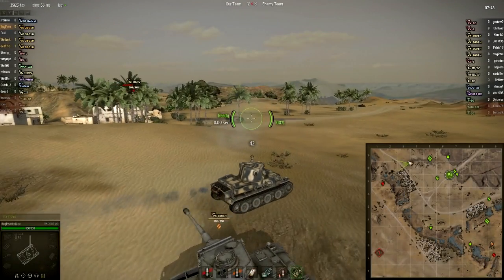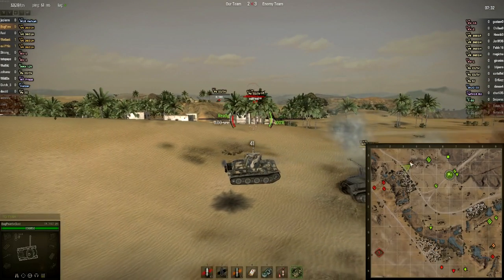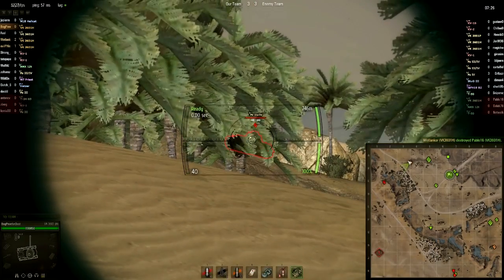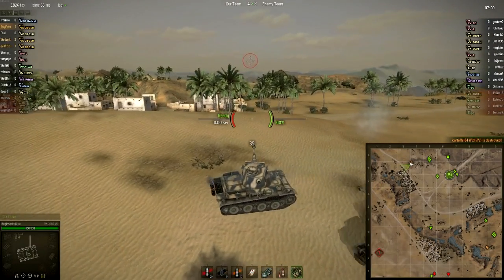World of Tanks gameplay- VK3601 Assault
Narrated gameplay replay of myself with 2 platoonmates, Wotlankor and EvilPhish. Assault match on Sand River, we're all in the excellent VK3601. We all love this tank that is, arguably, the best tier 6 medium.